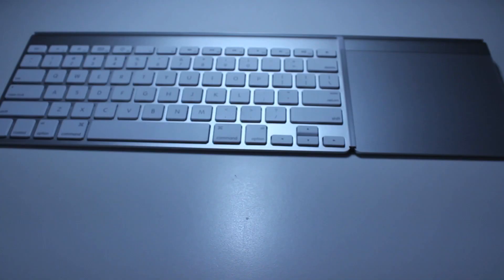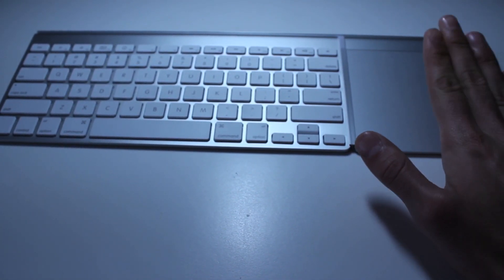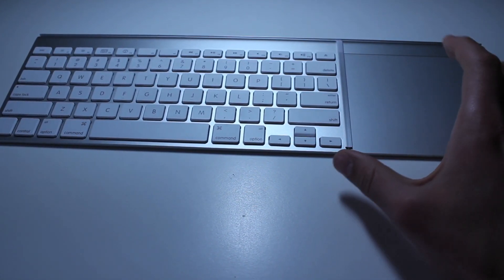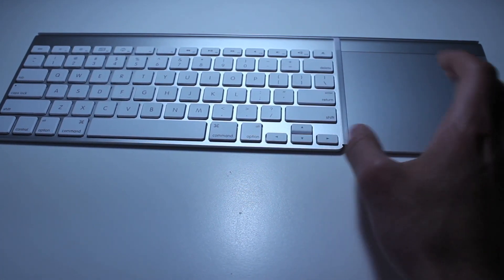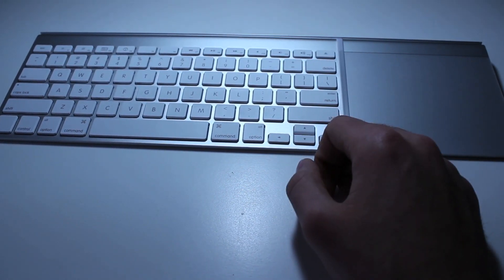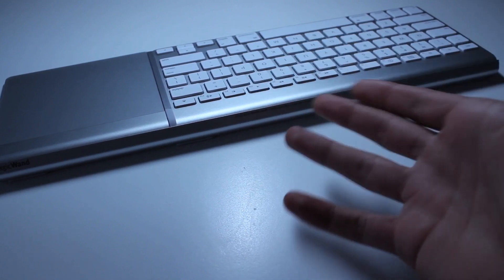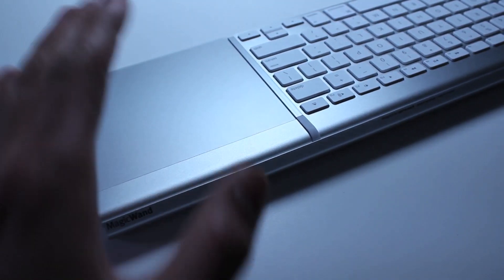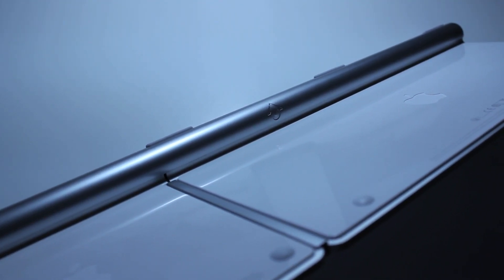Apple Wireless Keyboard + Wireless Trackpad + MagicWand = BOSS (Review)